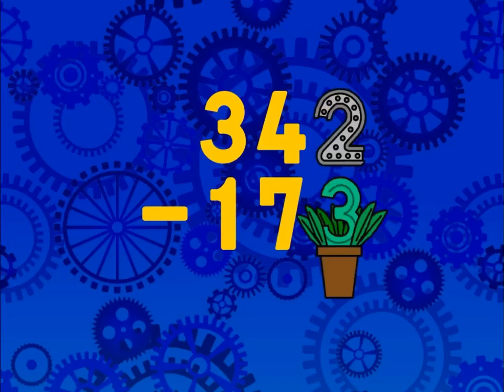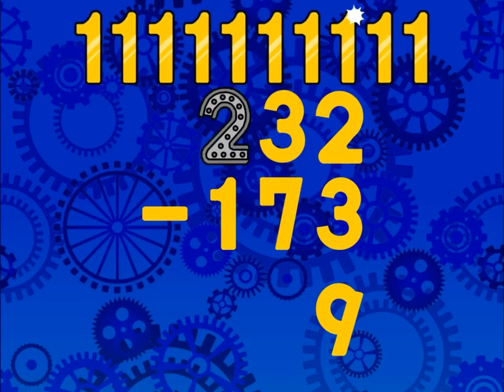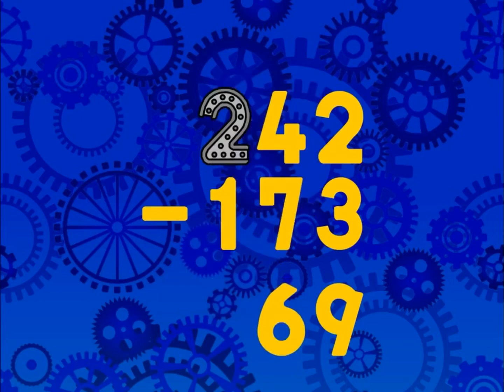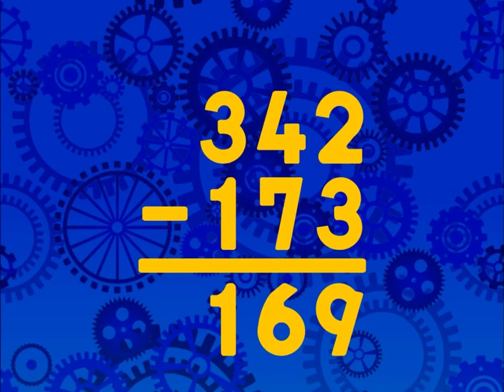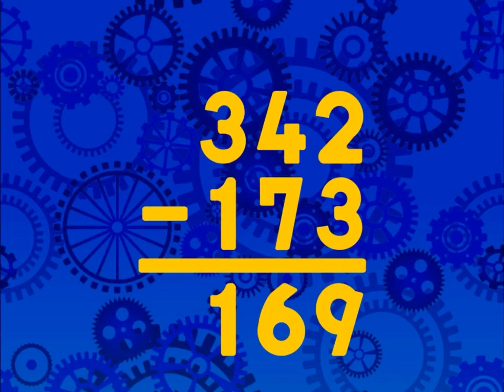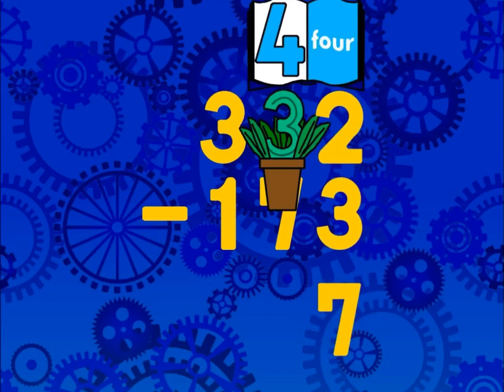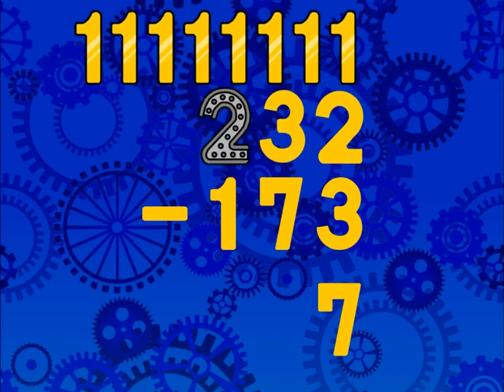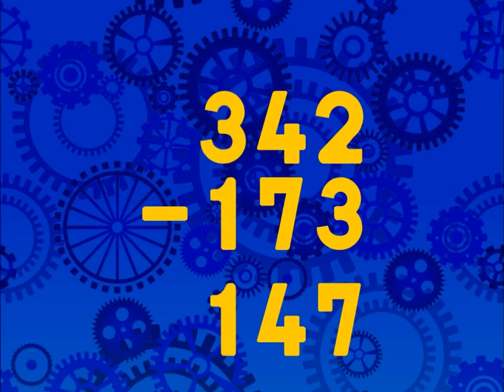New Math animation (song by Tom Lehrer, 2020)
Animated this over a Tom Lehrer song that I liked because I was bored. I also made this just in case I need this method for a class one day, because what in God’s name is “Base 8”? lmao